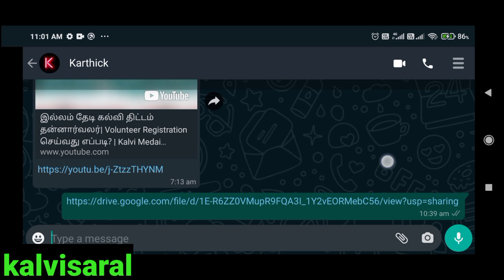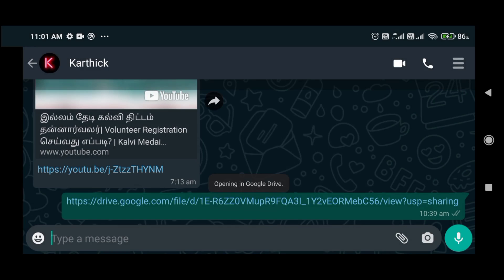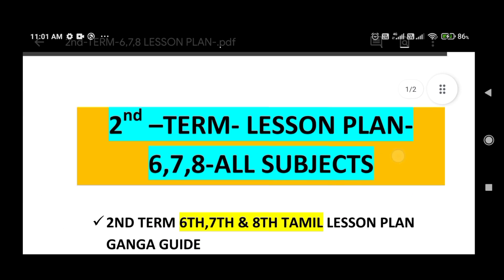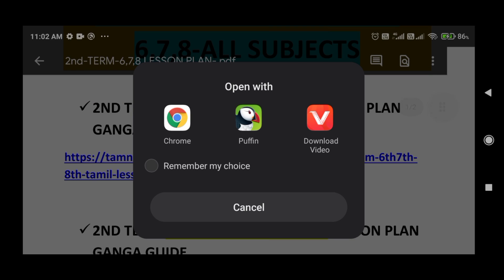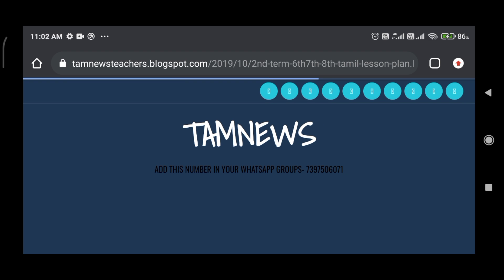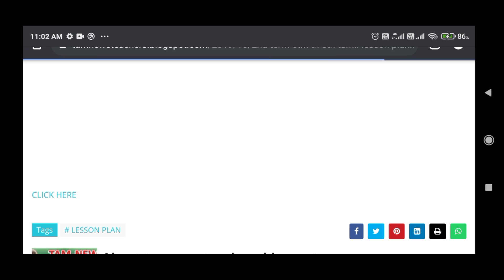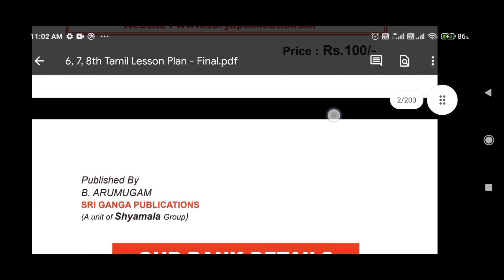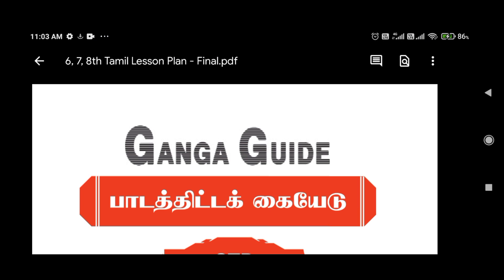6,7,&8 th std -LESSON PLAN GUIDE .அனைத்துப் பாடங்களுக்கும்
6,7 மற்றும் 8 ம் வகுப்புகளுக்கான பாடத்திட்டக் கையேடு..